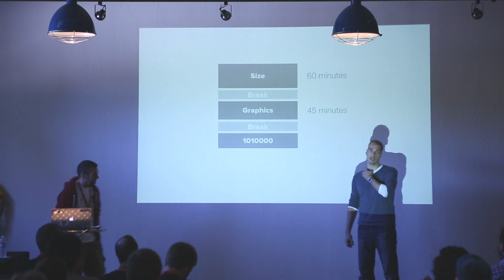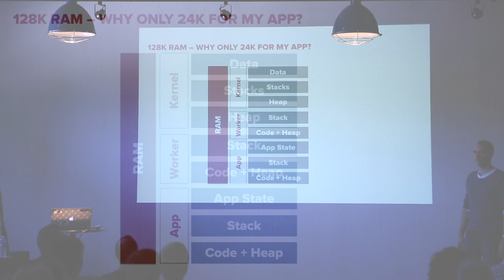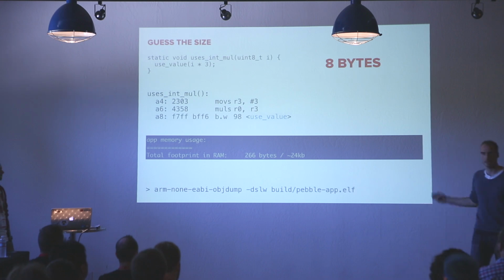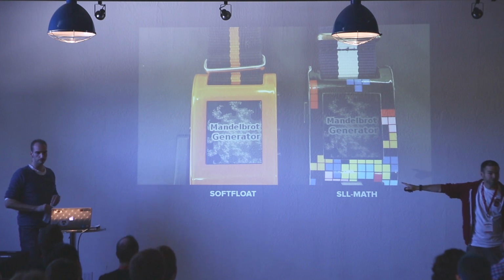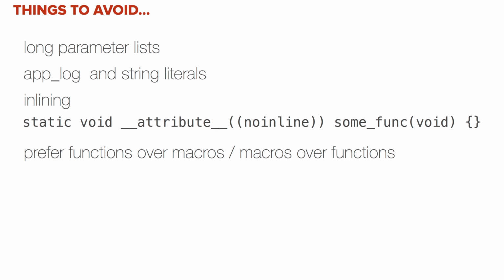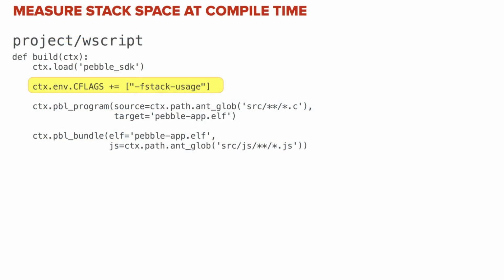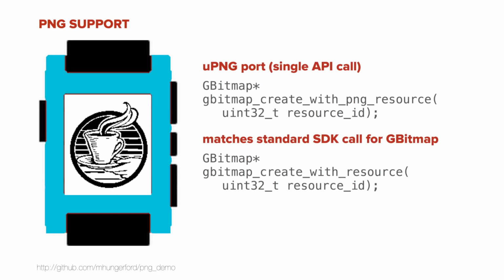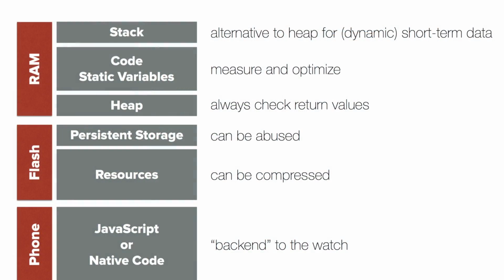Advanced Techniques: Size (1 of 3) | Pebble Developer Retreat 2014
Heiko Behrens and Matthew Hungerford talk about advanced programming techniques for Pebble. This talk focused on size to optimize pebble apps for code size, heap space, and advice on use of floating point.

The Mandelbrot demo and XKCD app were featured.

Day 1 - Video 3A